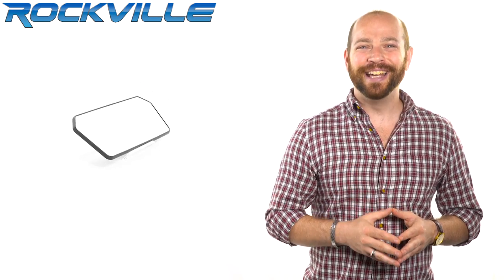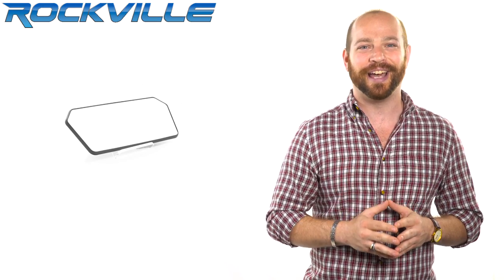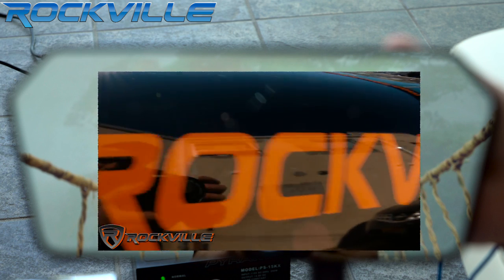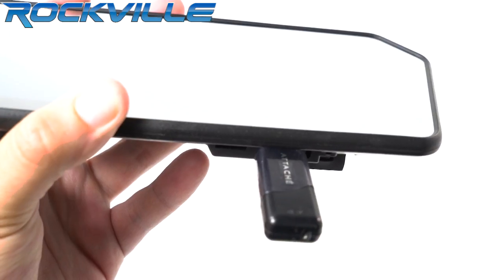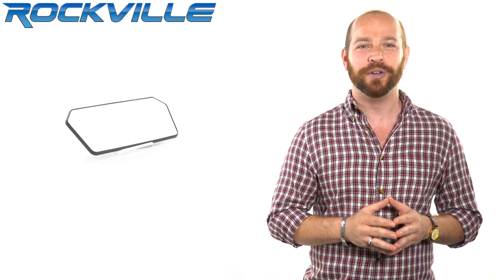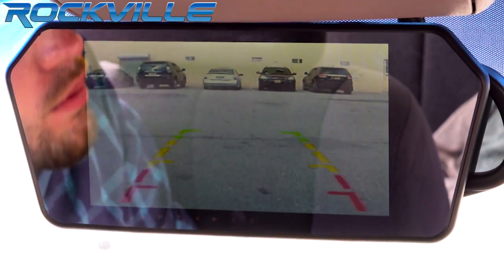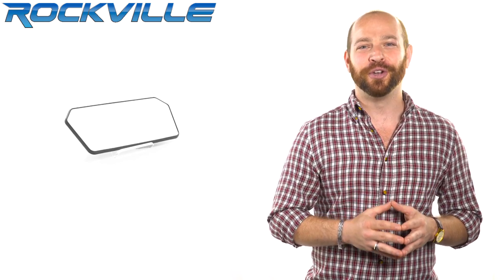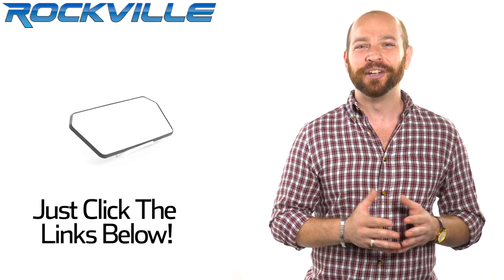Rockville R7CB 7" Real Metal Rearview Car Mirror w/ 7" Monitor+Bluetooth/USB/SD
Facebook.com/RockvilleAudio
RockvilleAudio.com